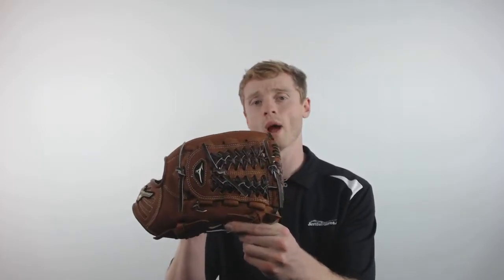Mizuno Global Elite 11.75" Baseball Glove: GGE5BR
This Global Elite comes with Japan tanned lace to provide a rugged, durable, and long lasting shape.